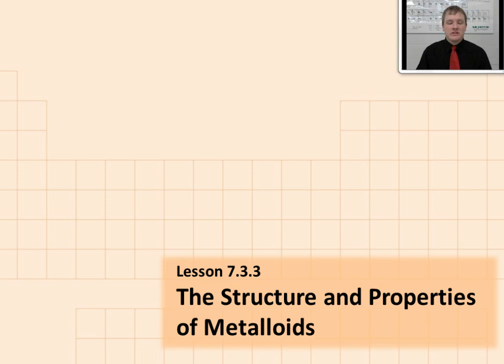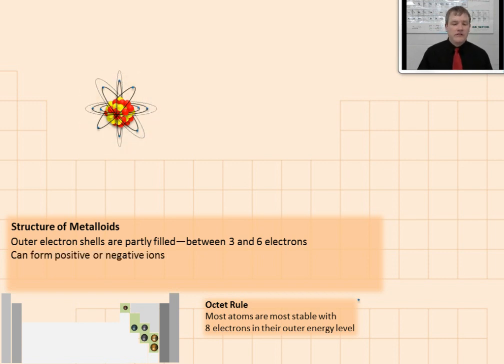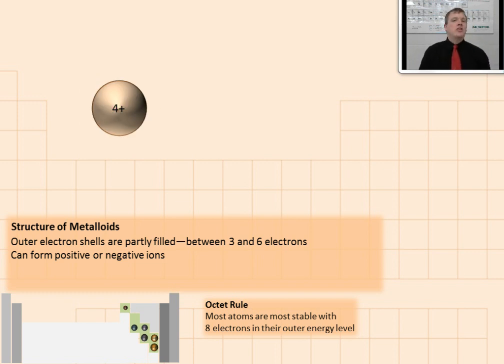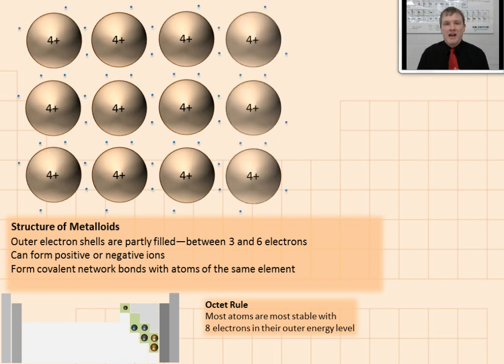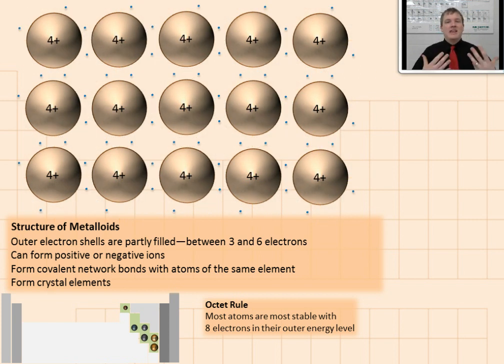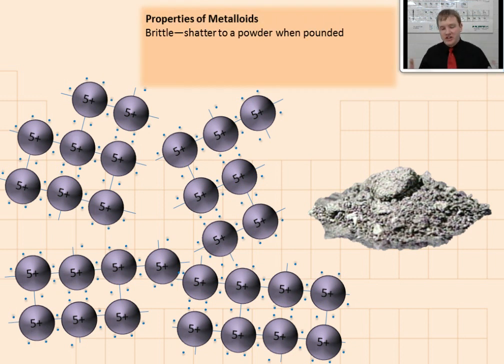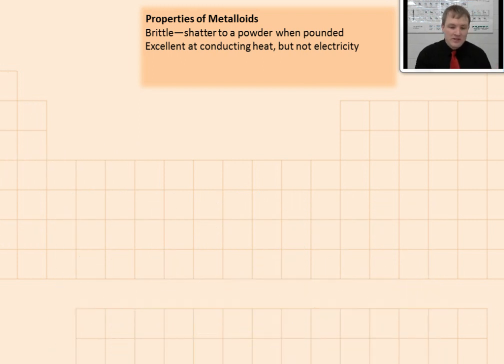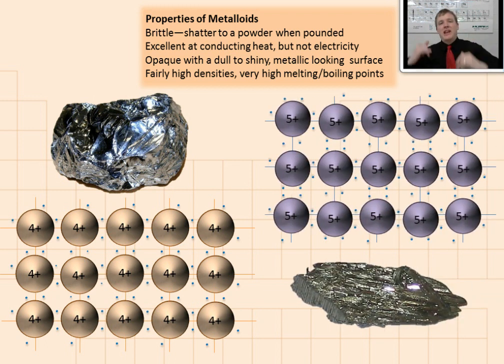Lesson 7.3.3 The Structure and Properties of Metalloids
In the previous videos you learned about the structure of metal atoms and nonmetal atoms. In this video you will learn about the structure and properties of metalloids--the group that is sort of like metals and sort of like nonmetals.